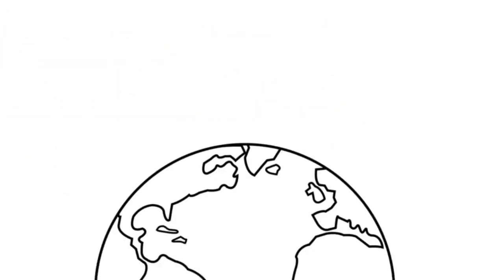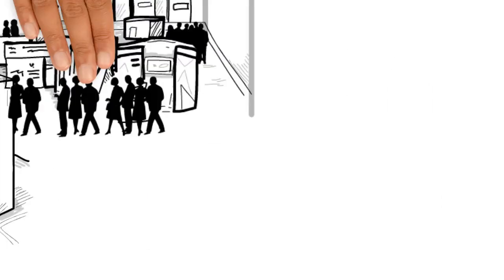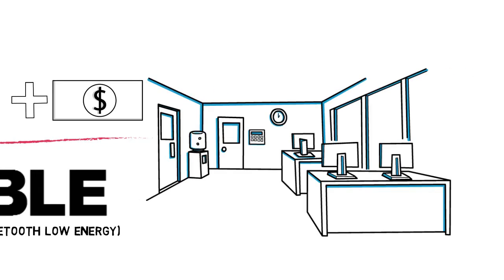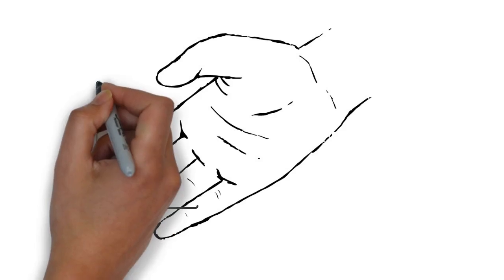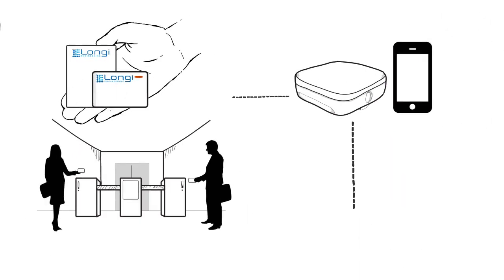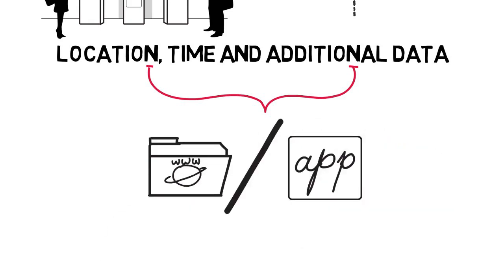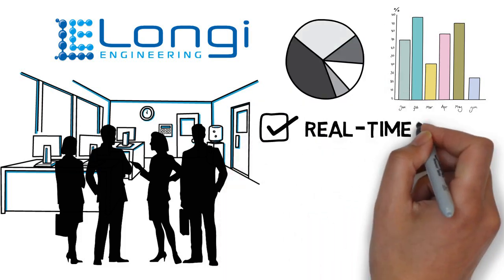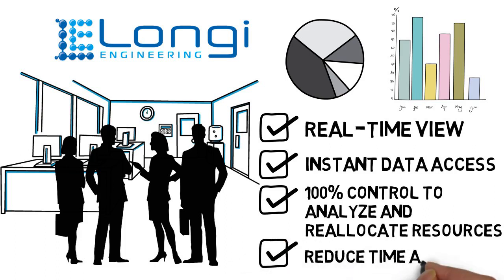BLE TECHNOLOGY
These days Internet connected devices are everywhere we go whether we are in an office building, at a concert, on vacation in a hotel, or at a trade show. The key to how this can actually help your business operate more efficiently and reduce costs is BLE (Bluetooth Low Energy)!
BLE uses well known bluetooth technology to allow small beacon devices to communicate with sensors as well as apps. The beacons themselves come in various shapes including small ID cards similar to what you use in an office building. The beacons transmit data to hardware sensors or apps containing the location of the beacon and time, amongst other data. Access to this data can be provided using a secure web portal or an app. This technology has real world applications in numerous industries. You now have the ability to view in real time where your assets (human and otherwise) are deployed throughout the day. This invaluable data gives you 100% control to analyze/reallocate resources, improveoperational efficiency and reduce costs.